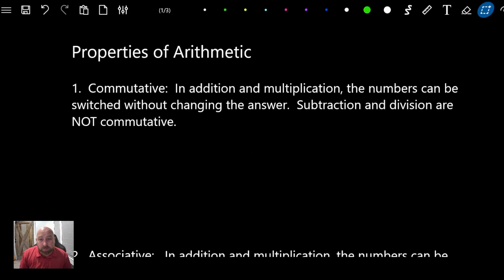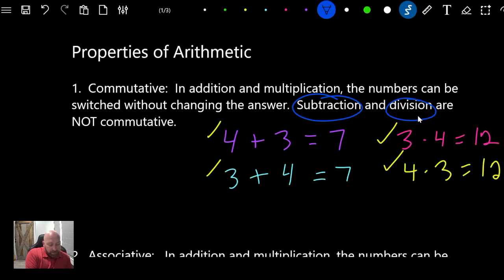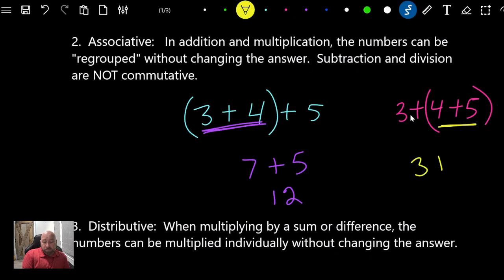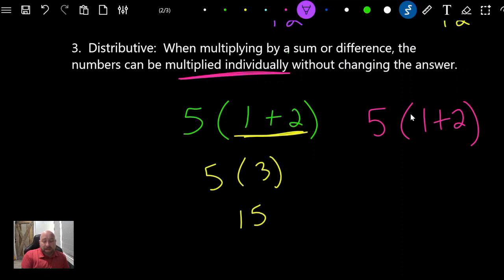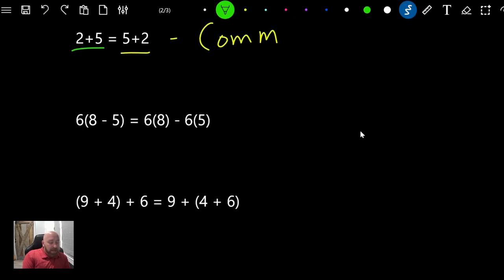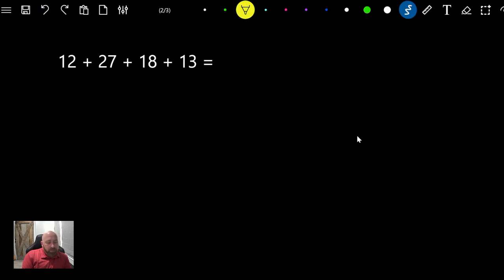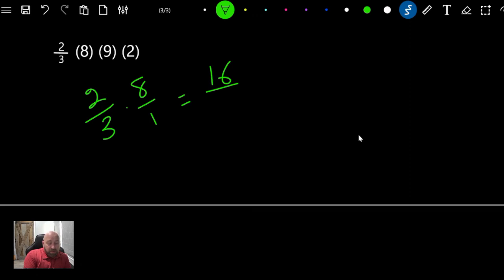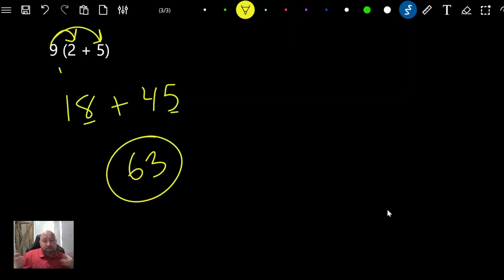Intermediate Math Lesson 3.1 Properties of Arithmetic